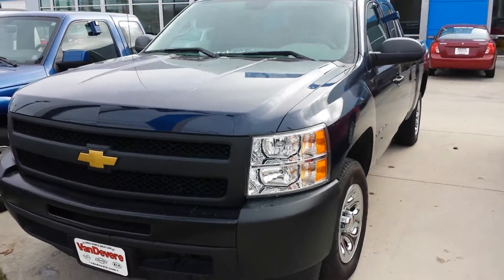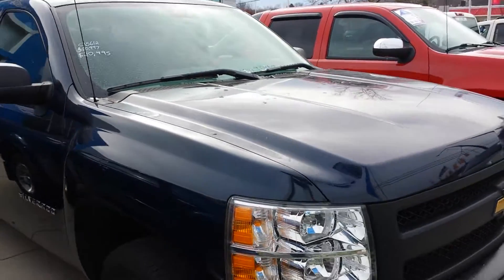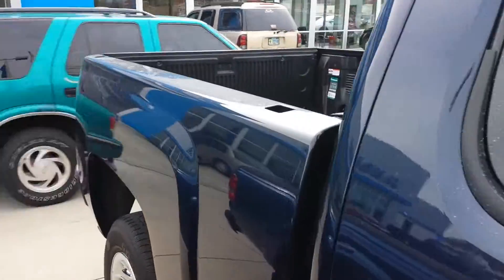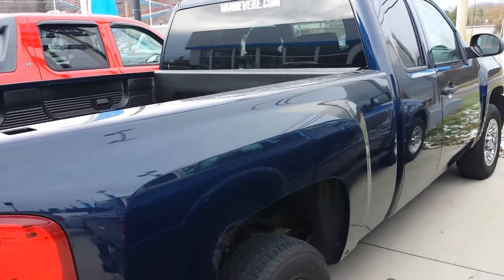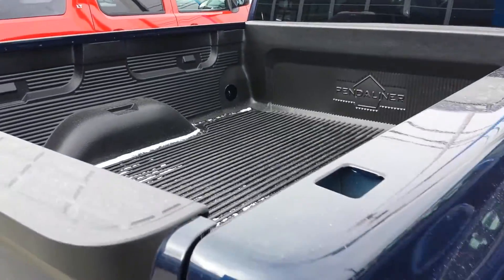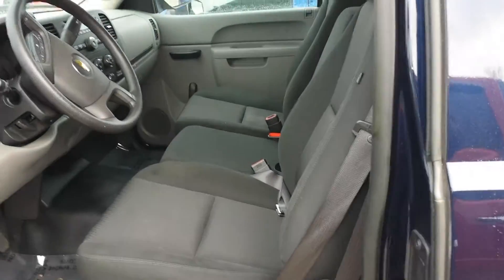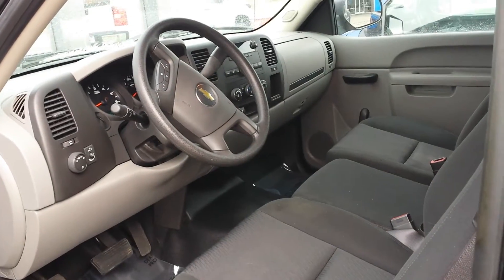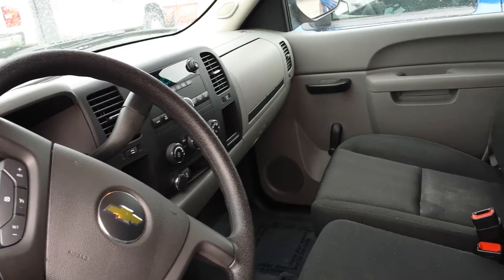Brian's 2012 Chevrolet Silerado at VanDevere Chevy!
2012 SILVERADO EXTENDED CAB 4X2 WORK TRUCK WALK AROUND VIDEO FROM BRANDON GREENE AT VANDEVERE CHEVY IN AKRON OHIO!